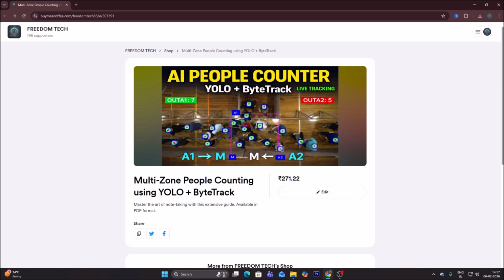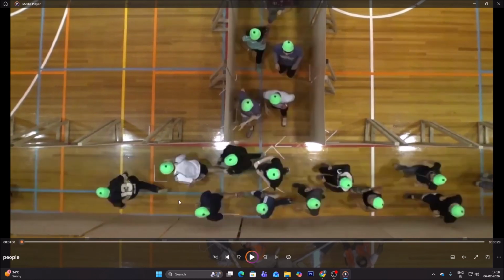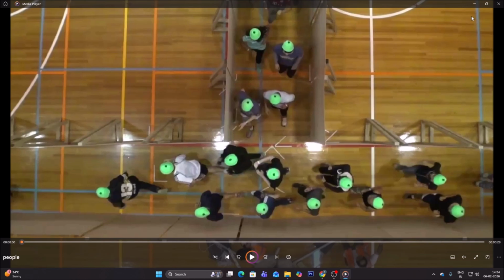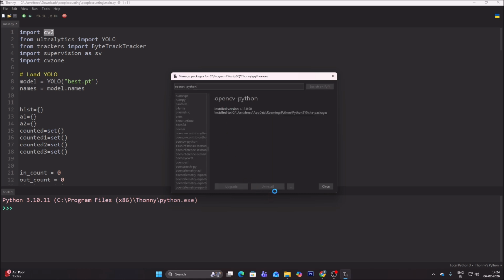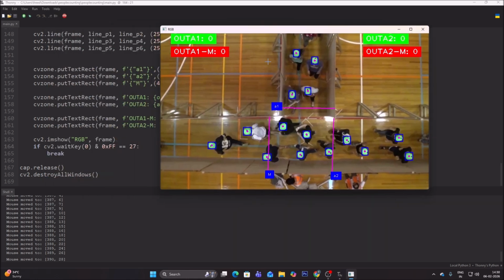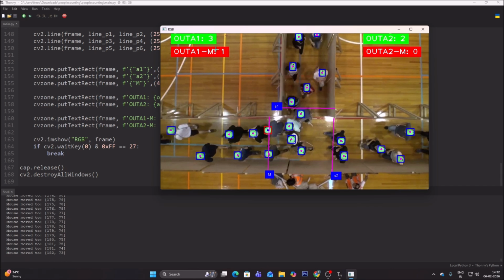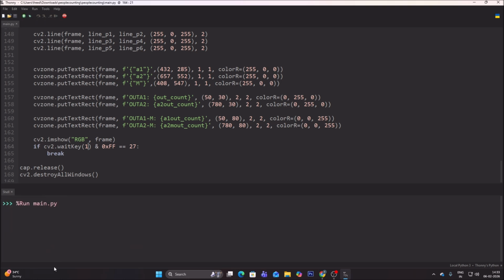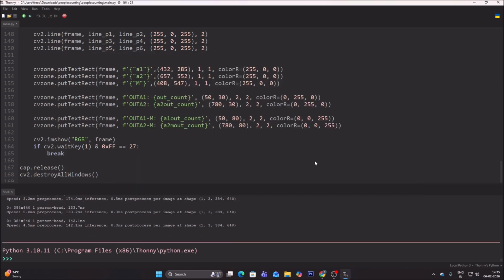Multi-Zone People Counting using YOLO + ByteTrack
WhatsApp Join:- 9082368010